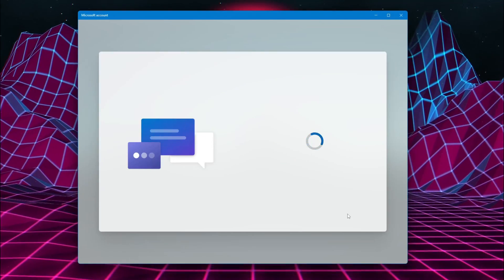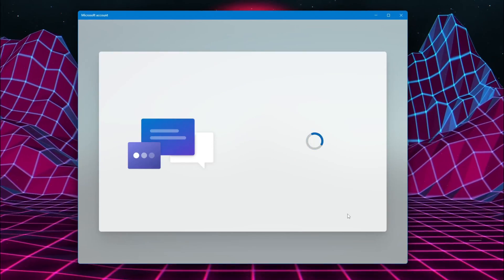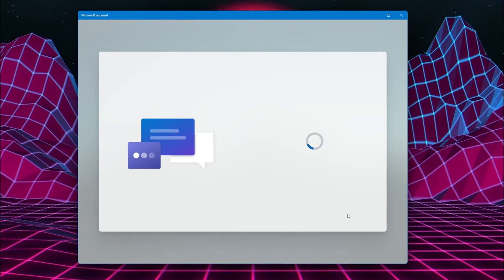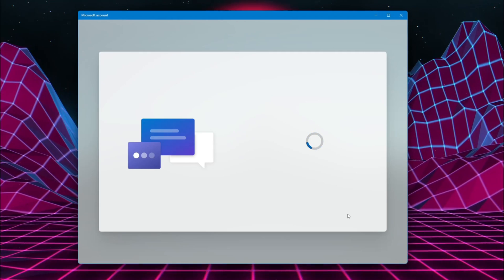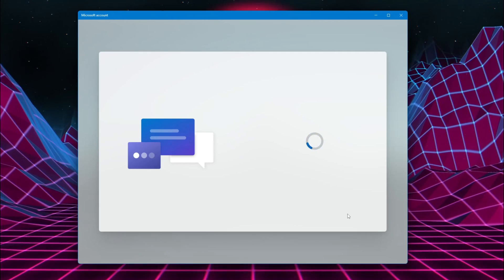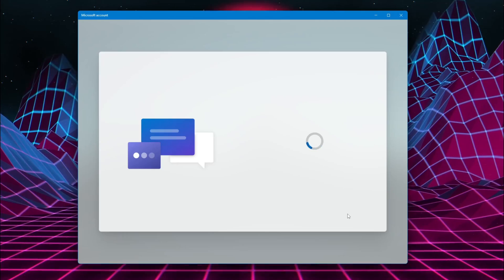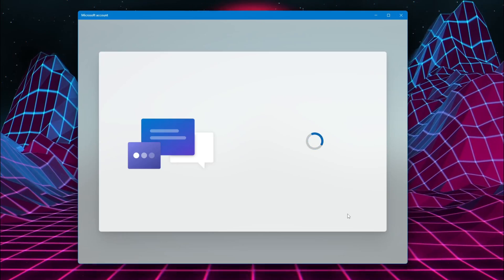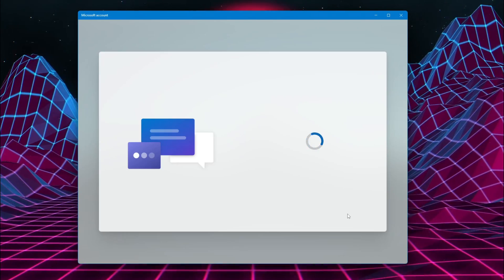Windows 11 OOBE in a window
Thanks to  @happysquirrelbuildertech   for the idea!

Why does  @Microsoft let you do that? I have absolutely no idea.

Songs: Koven - Never Have I Felt This, Tobu & Itro - Magic
I wish you an amazing day! :D